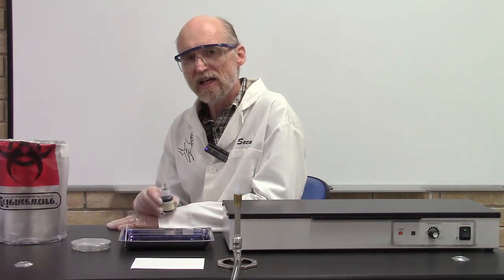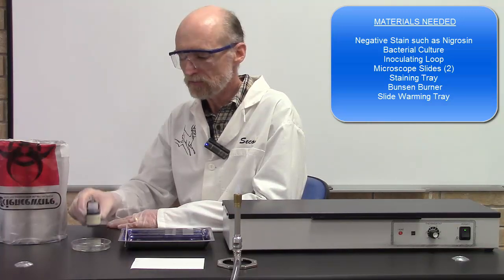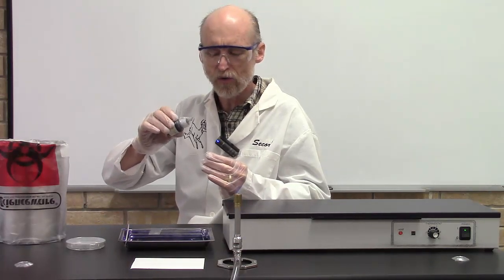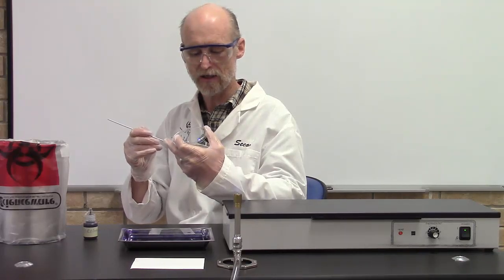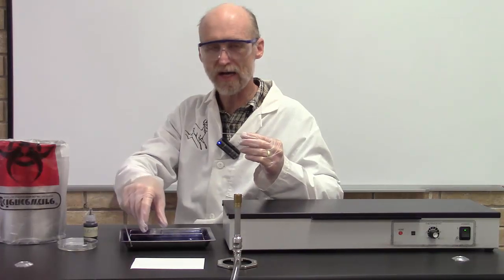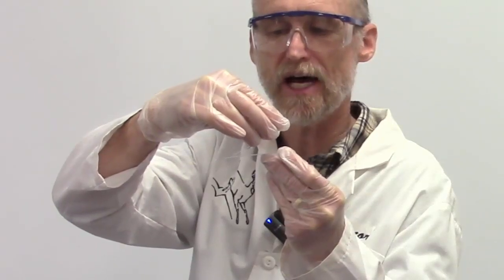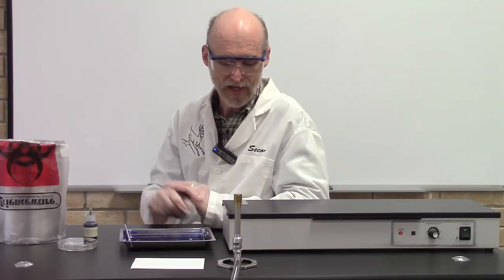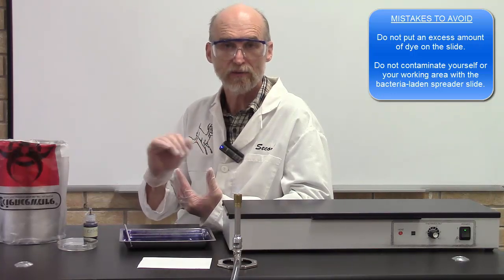The Negative Stain Technique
A video review of the Negative Stain Technique.